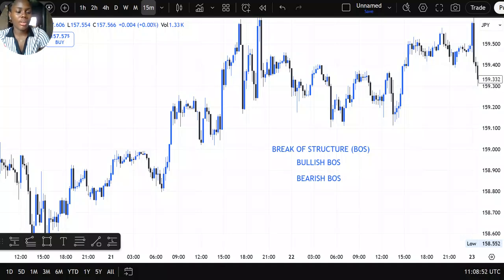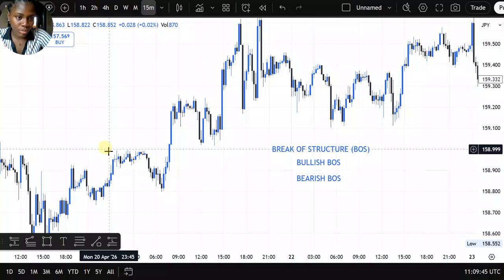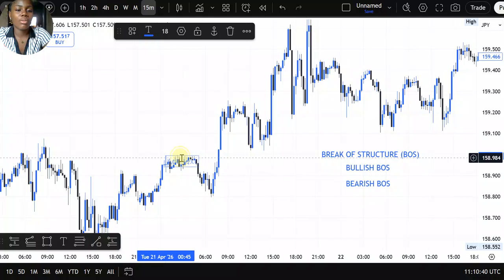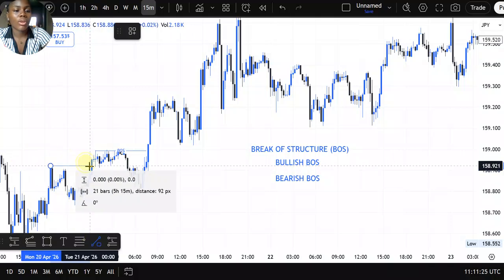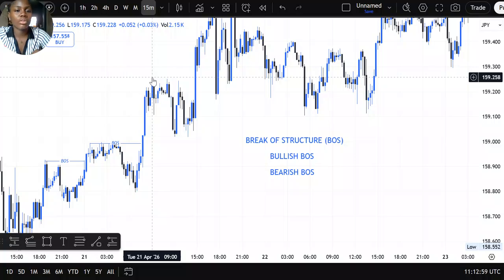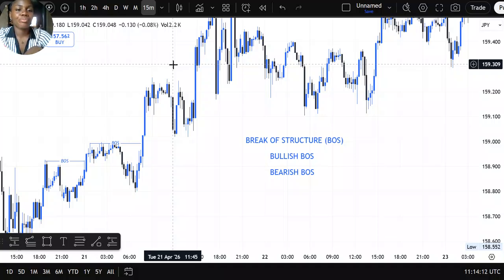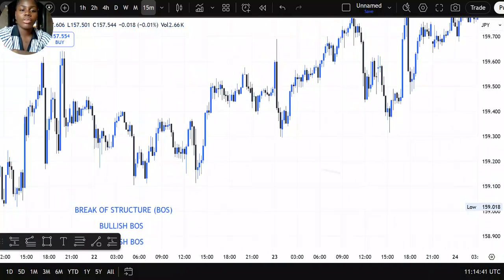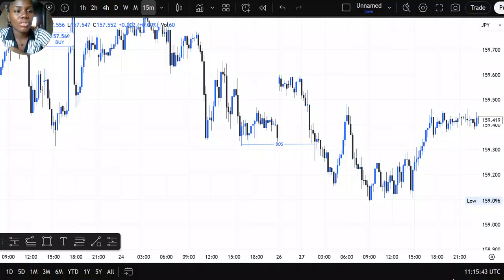What is BREAK OF STRUCTURE (BOS)?